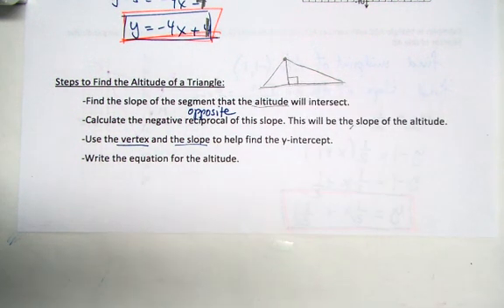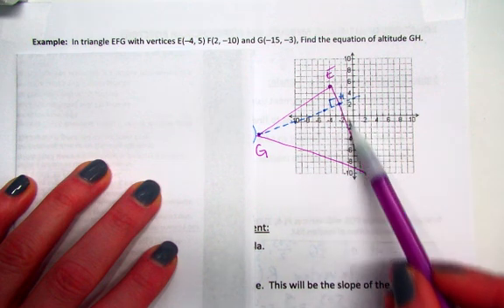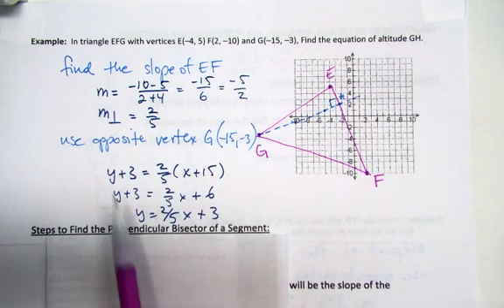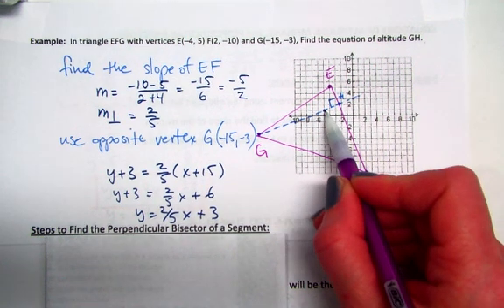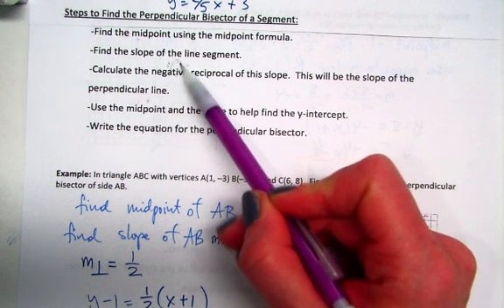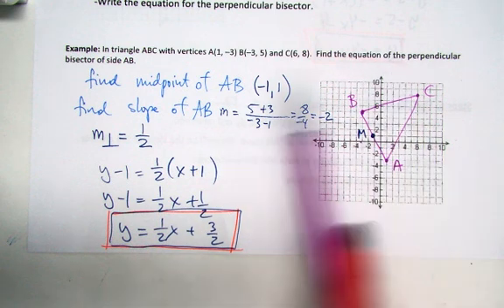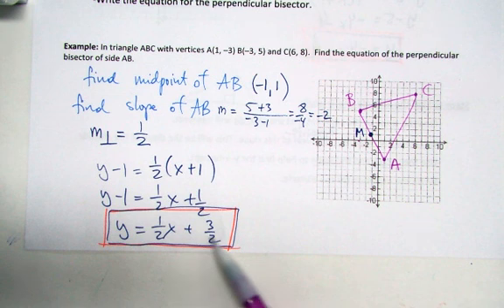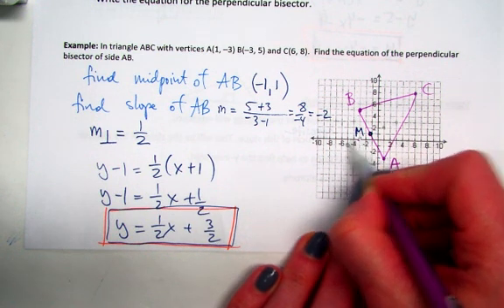Equations of Special Segments Video